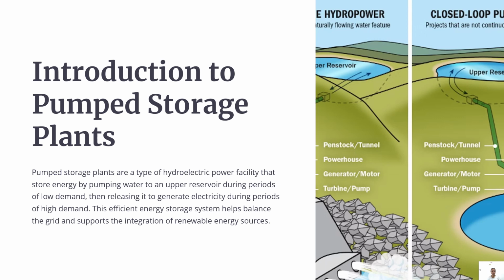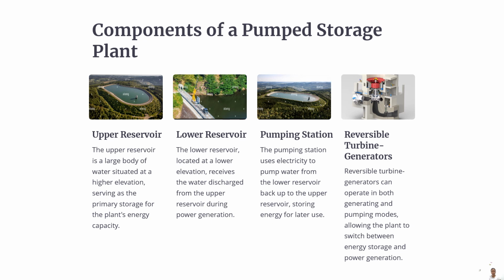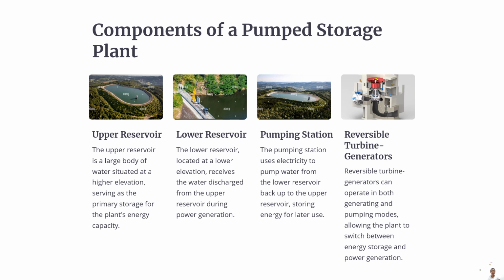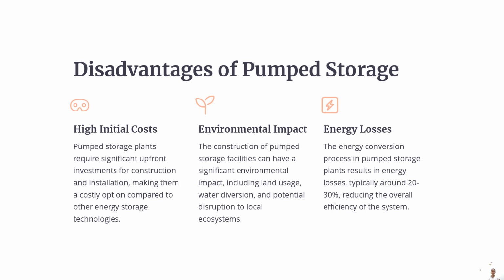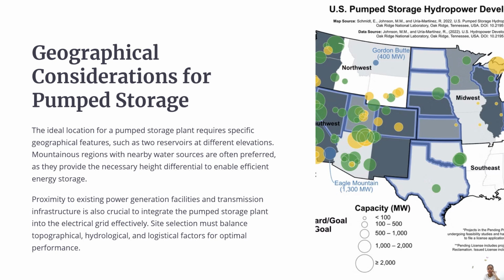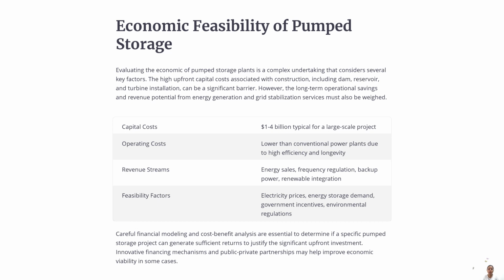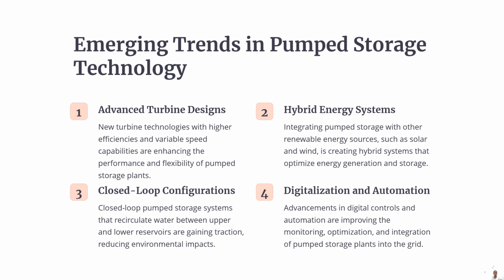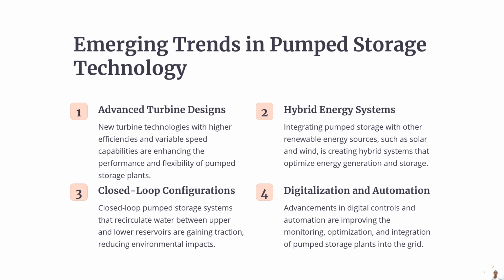pumped storage plants-renewable energy-1